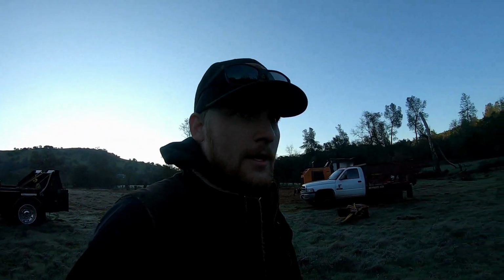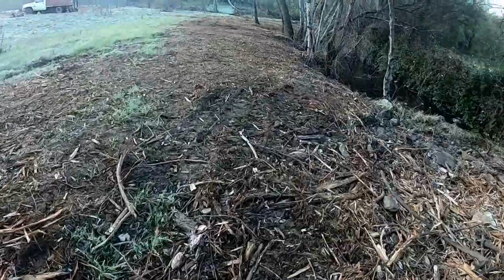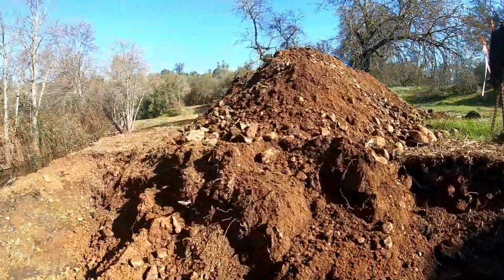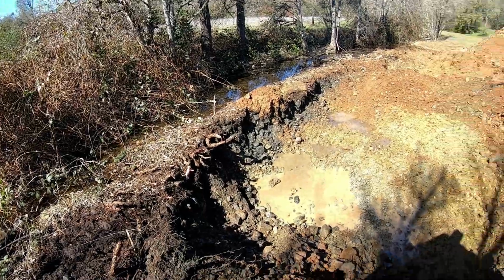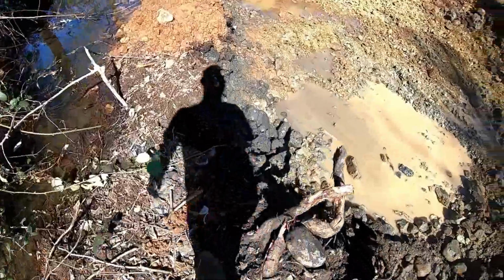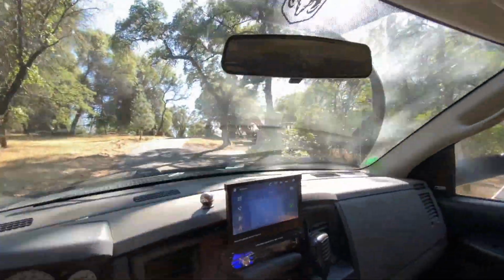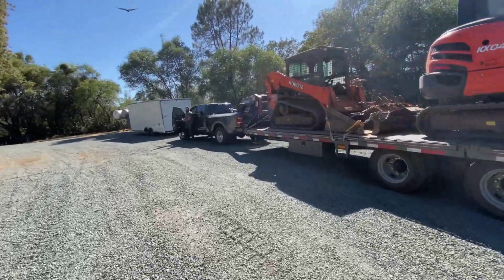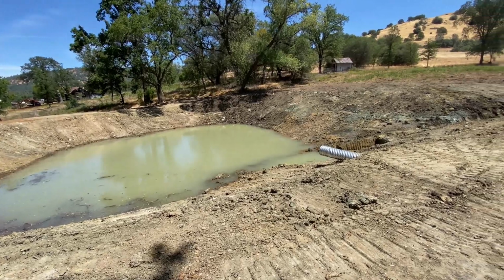Swapping to Dirt work. Digging a POND. 1 year later after shots.